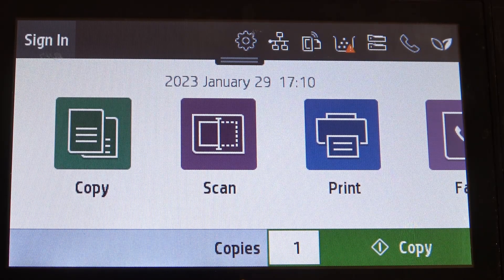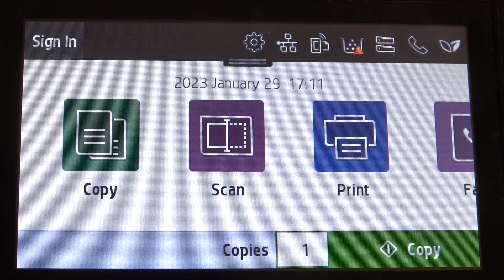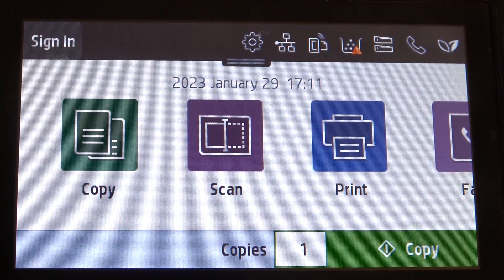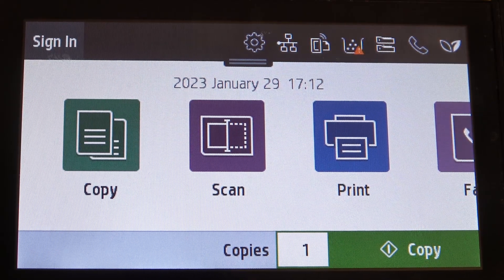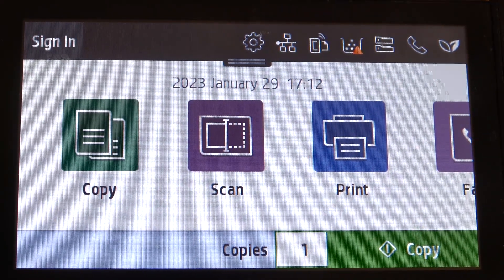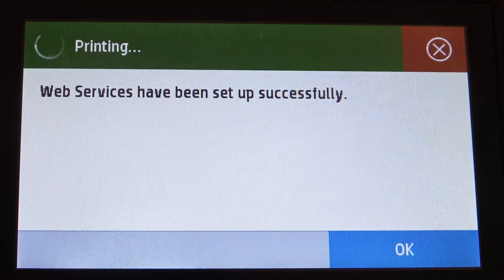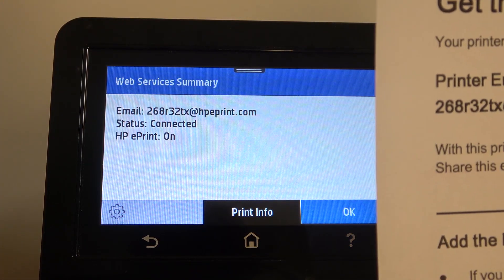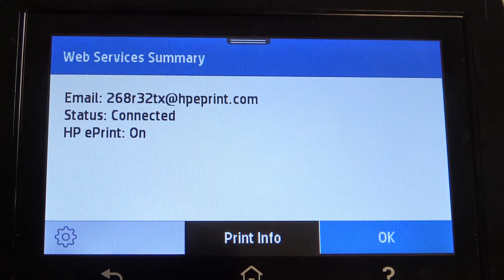Hp Color LaserJet Pro Set Up and enable WEB services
More info about your devices which you hold at home you can find here: hardreset.info

In this video, we will show you how to set up and enable web services on your HP Color LaserJet Pro. This feature allows you to access and print documents from anywhere in the world using a web browser. We'll walk you through the steps to activate web services on your Hp Color LaserJet Pro  printer, and demonstrate how to access and print documents remotely. Whether you're a small business owner or just looking for a convenient way to access your documents on the go, this video is the perfect guide to help you set up web services on your HP Color LaserJet Pro.

How to enable web services on Hp Color LaserJet Pro? How to set up WEB services on Hp Color LaserJet Pro? How to find WEb services on Hp Color LaserJet Pro? How to use web services on Hp Color LaserJet Pro? What is the WEB services on Hp Color LaserJet Pro?